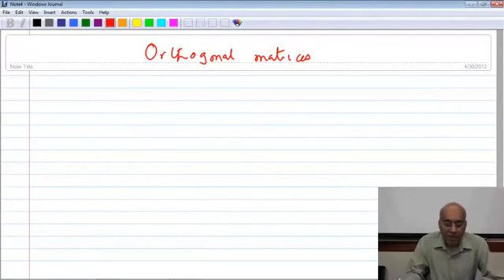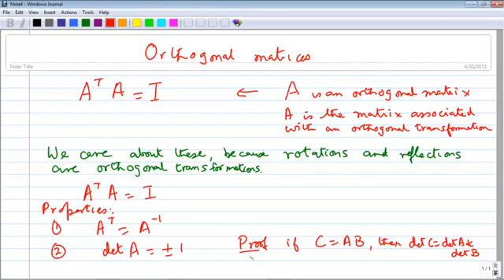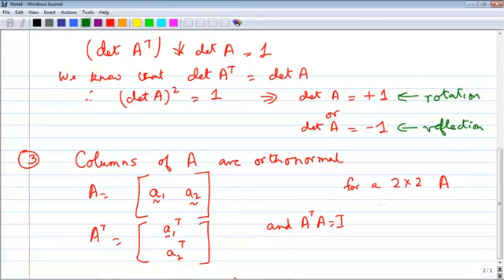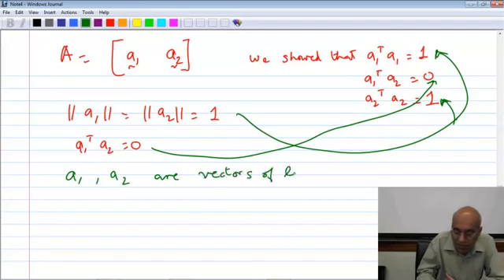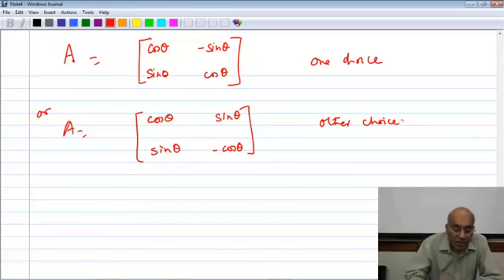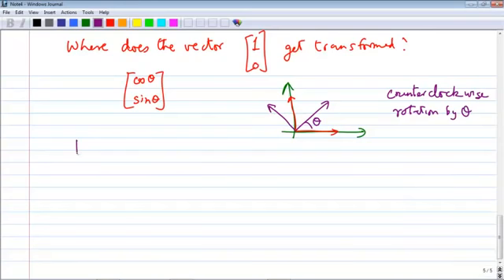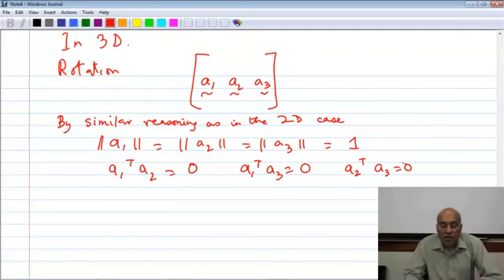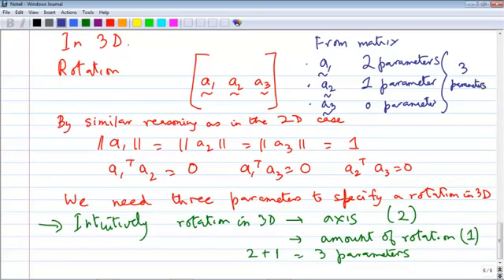Indian Institute of Technology, Kanpur